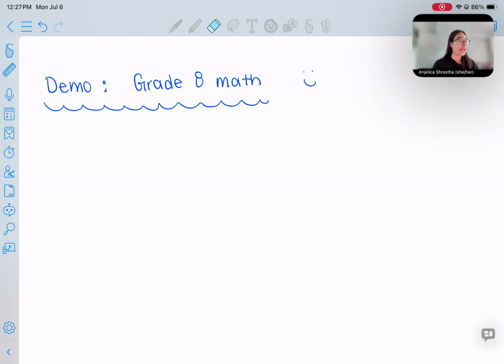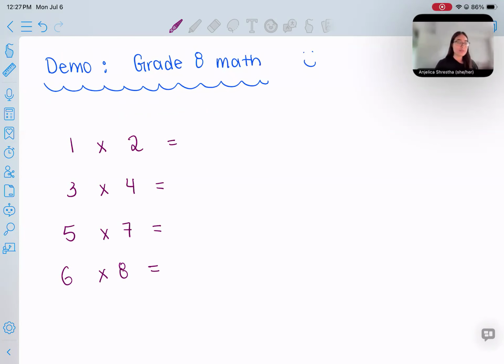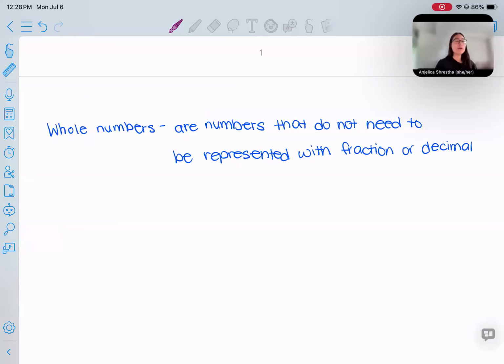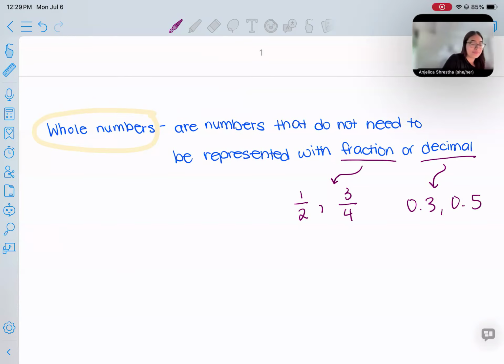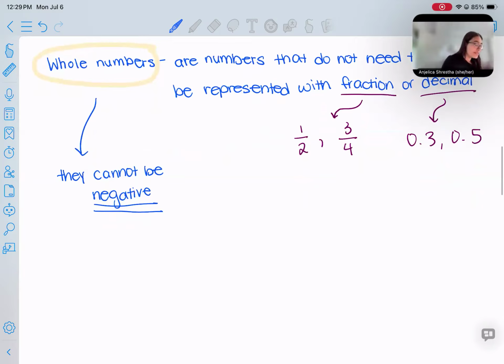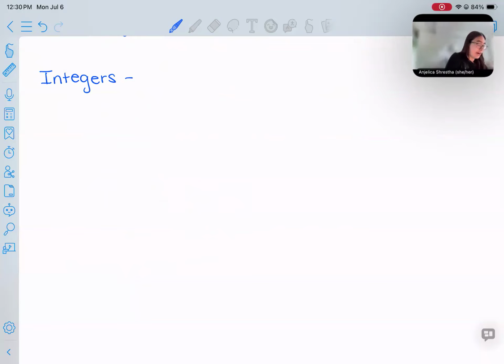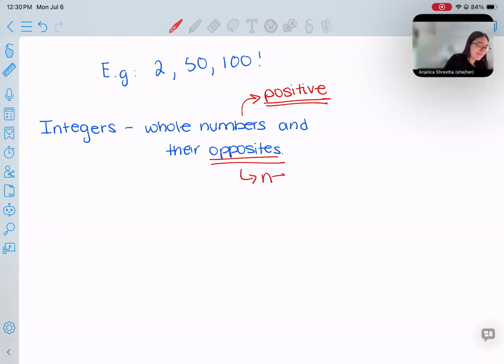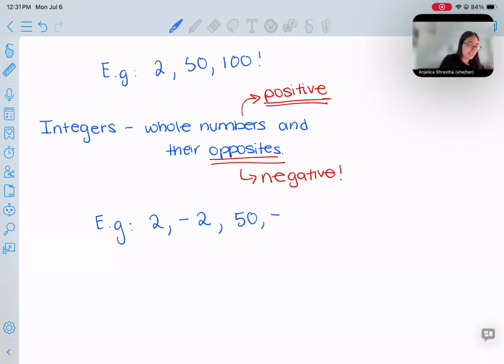What an online lesson with BrightSparkz Tutors can look like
This video is a quick demonstration to show families what an online tutoring lesson can look like and how our tutors keep it interactive and engaging.